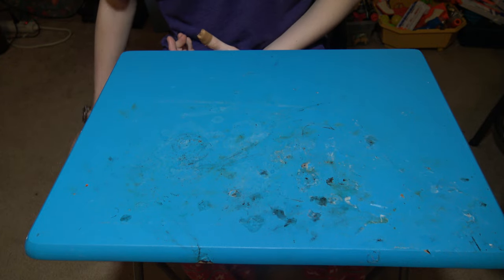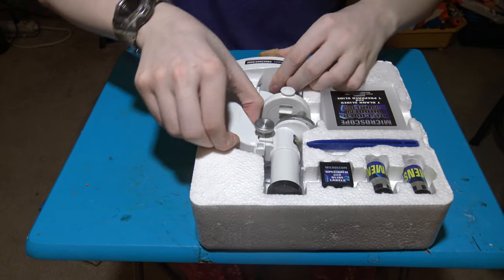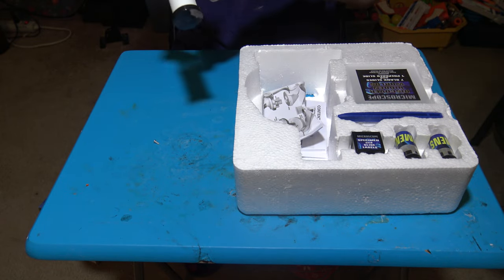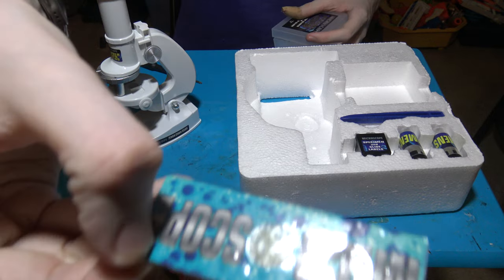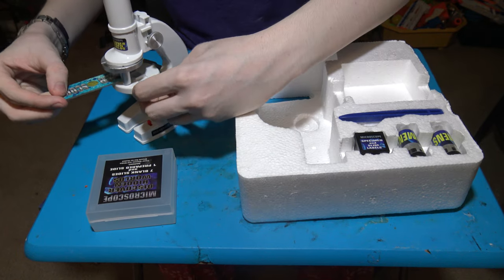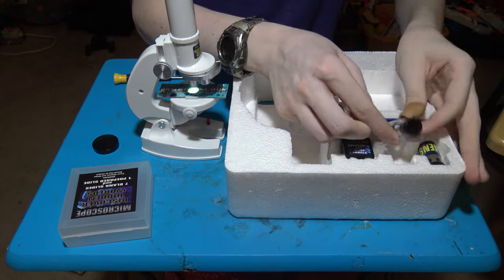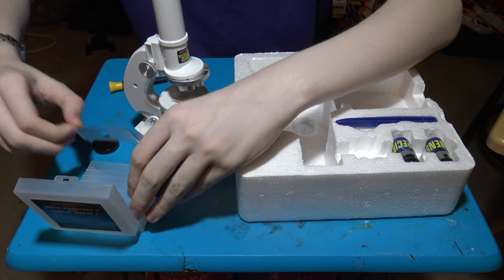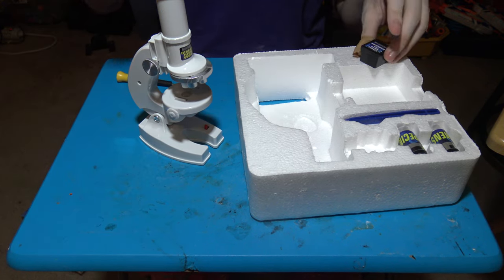$5 MICROSCOPE REVIEW+ GIVEAWAY